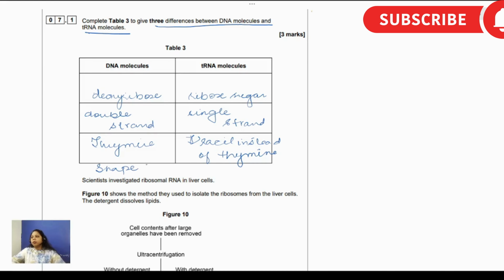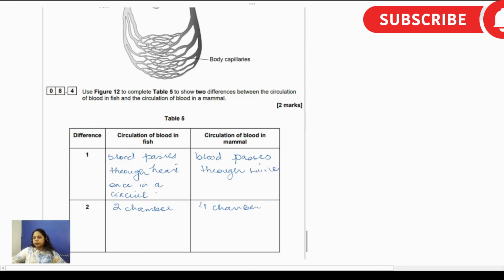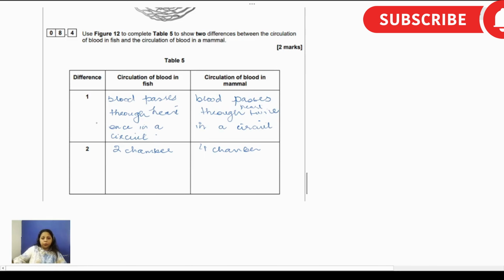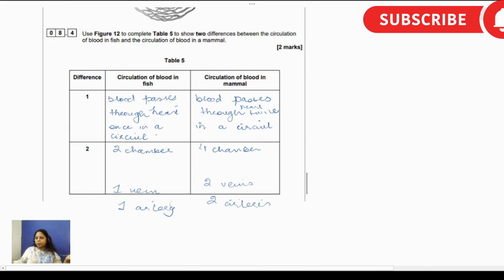DNA vs tRNA Differences & Gas Exchange in Fish- BIOLOGY (IGCSE 5090 & 0610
Welcome back to Learn with Miss Sehrish! 🌿
In this A-Level Biology lesson, Miss Sehrish explains two key exam-style questions that often appear in Cambridge and Edexcel Biology papers — focusing on genetic molecules and gas exchange systems.

📘 Topics Covered:
🔹 Part 1: DNA vs tRNA Molecules

Three key differences between DNA and tRNA: sugar type, strand structure, and nitrogen bases.

Understanding deoxyribose vs ribose, double vs single strand, and uracil vs thymine.

Exam technique for earning full marks in “Compare and Contrast” table questions.

🔹 Part 2: Gas Exchange and Gill Filaments

How surface area to volume ratio affects gas exchange efficiency in fish.

The impact of gill damage on oxygen uptake and diffusion rate.

Linking structure to function in fish respiratory systems.

✅ You’ll Learn:

How to write concise 3–4 mark answers for structured biology questions.

The importance of molecular structure and surface area in biological processes.

How to explain scientific reasoning in practical and data-based exam questions.

🎓 Ideal for students studying:
Cambridge A-Level Biology (9700), Edexcel, AQA, and IB Biology — especially for chapters on Nucleic Acids, Protein Synthesis, and Gas Exchange in Organisms.

💡 Pro Tip: Watch till the end for Miss Sehrish’s explanation of how to identify exam keywords that gain full marks!